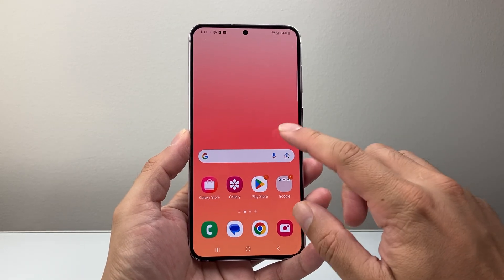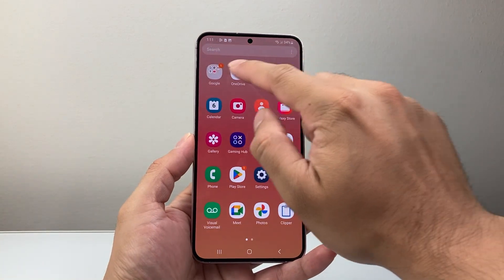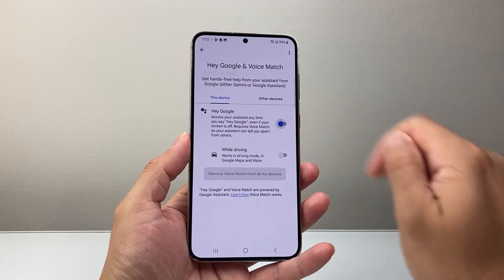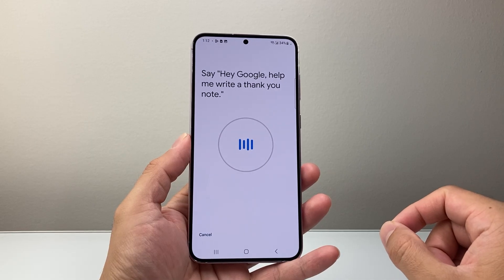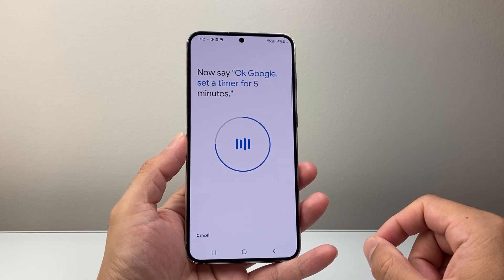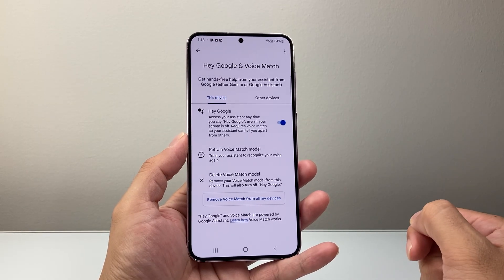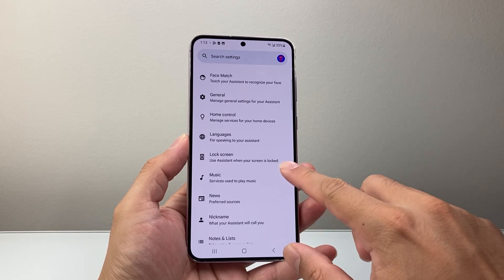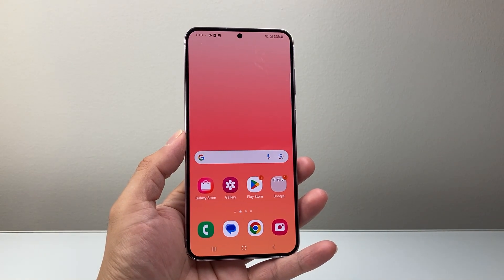How To Enable Google Assistant On Android Phone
In this guide, I will show you how to enable Google Voice Assistant on Android phone or Samsung phone!